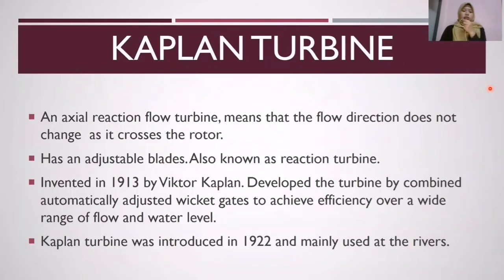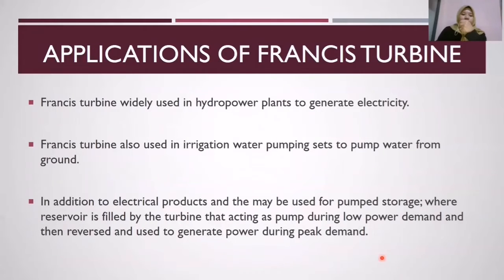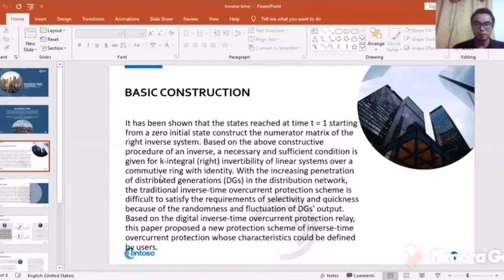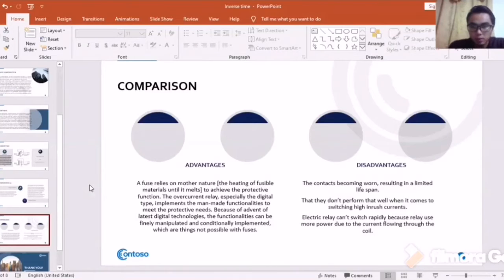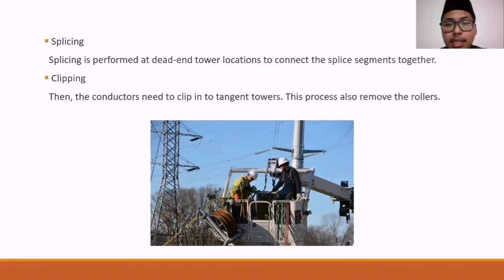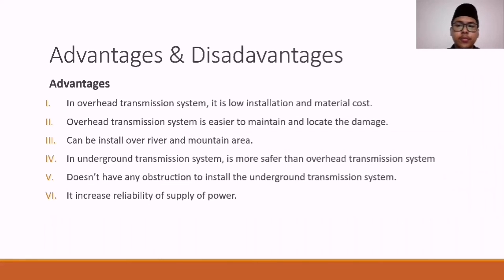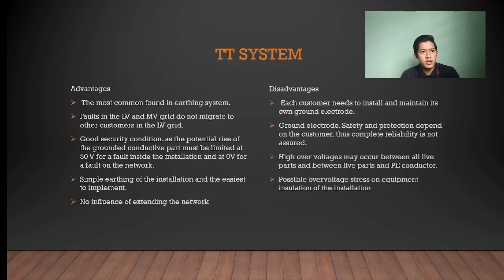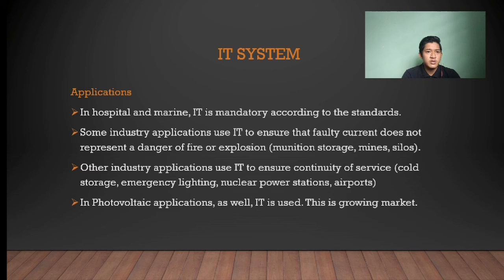DAE32403 Power Electrical Systems (Video Presentation)